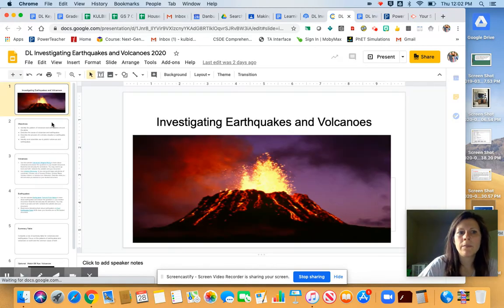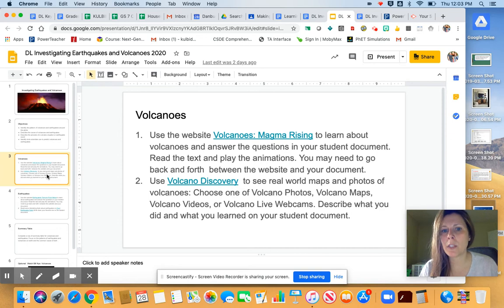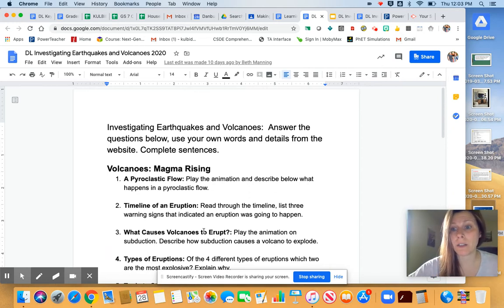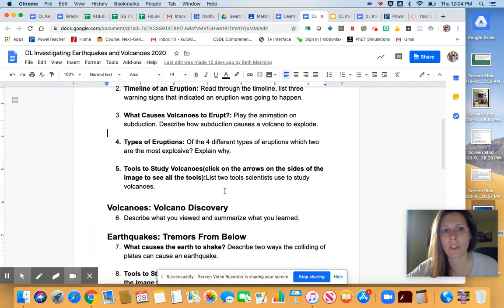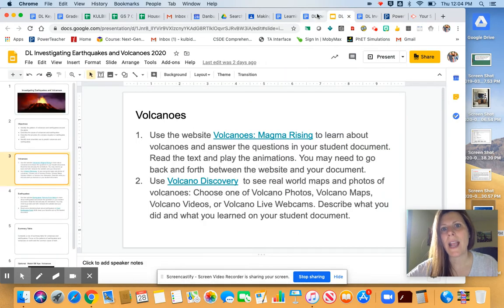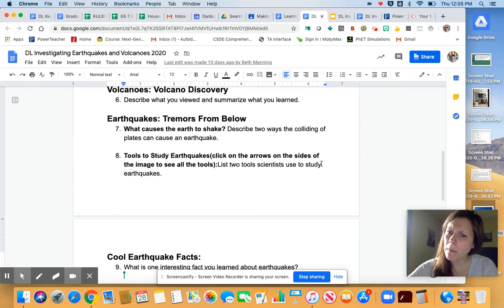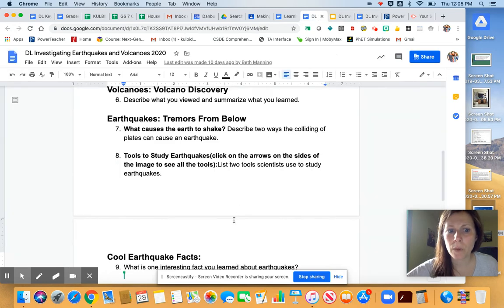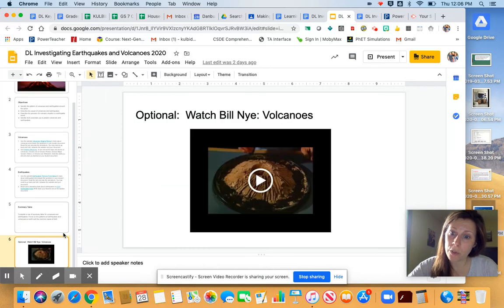Earthquakes and Volcanoes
Explanation of Work for 5/29